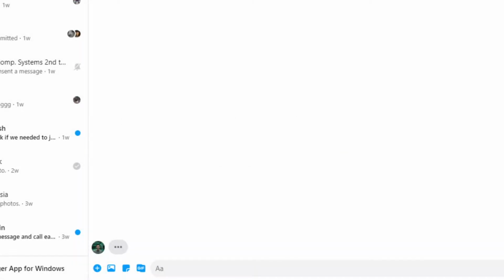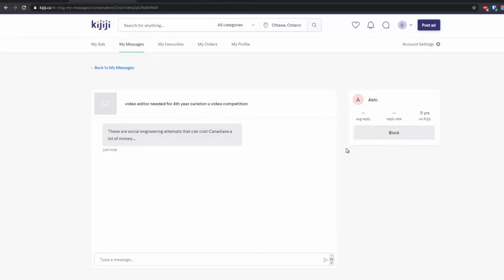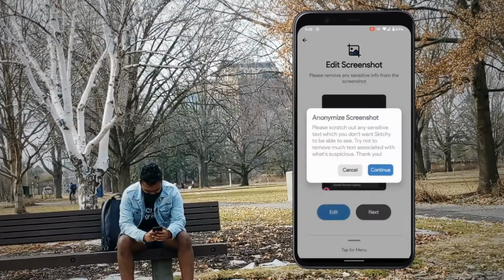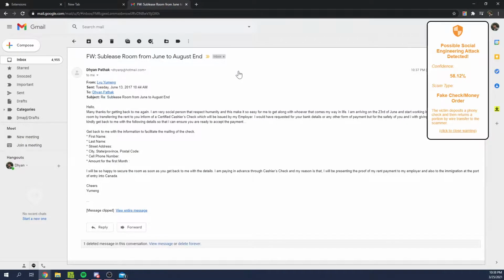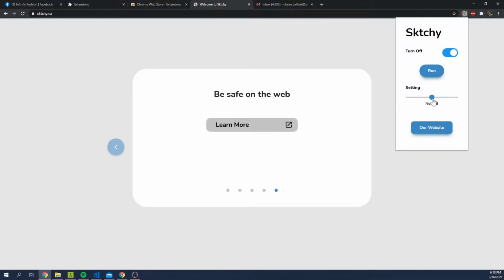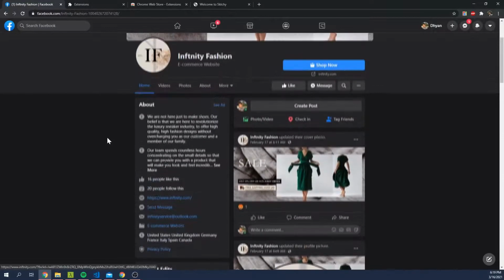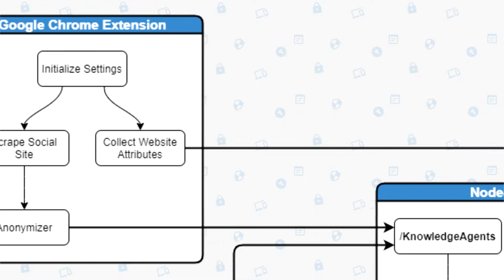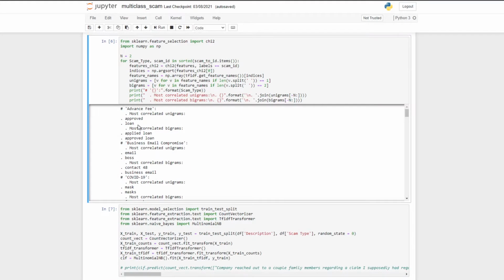Sktchy: Detecting and Preventing Social Engineering Attacks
A brief video of our Final Year Engineering Project.

Team:
Sai Vikranth Desu
Tarun Kalikivaya
Dhyan Pathak
Abhiram Santosh

Supervised by:
Dr. Jason Jaskolka
Carleton University